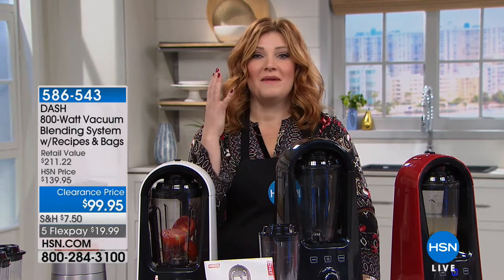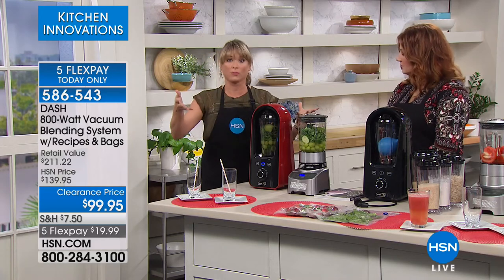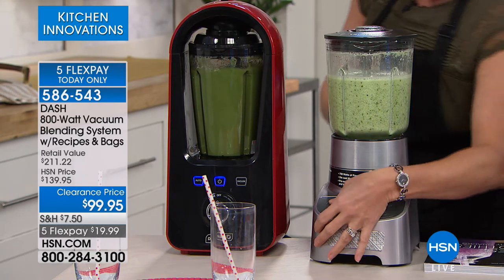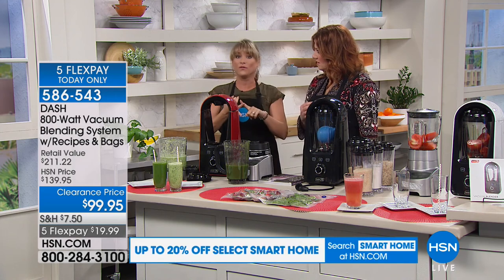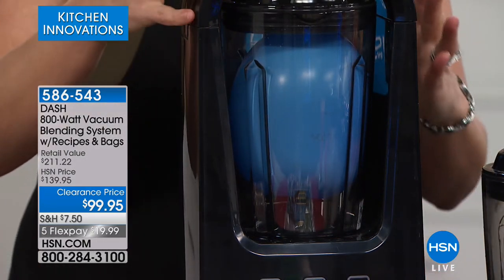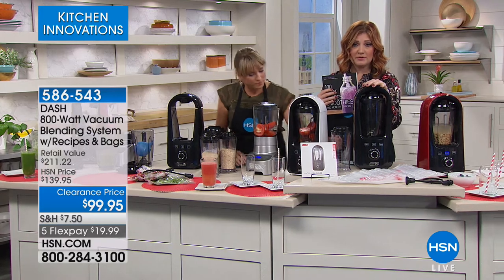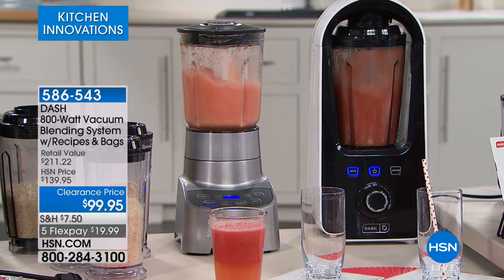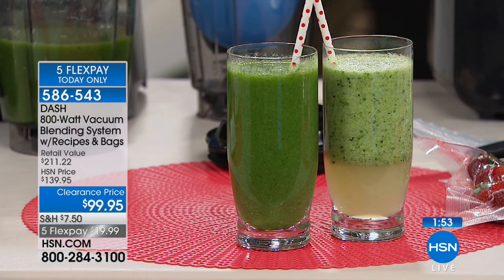DASH 800Watt Vacuum Blending System with Recipes and Bags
You love whipping up smoothies, soups and purees, but there's always so much foam. Not with DASH's ColdFusion Vacuum Blender. Its powerful...